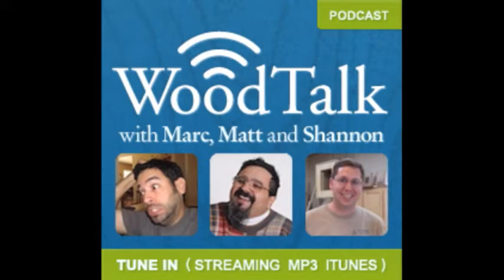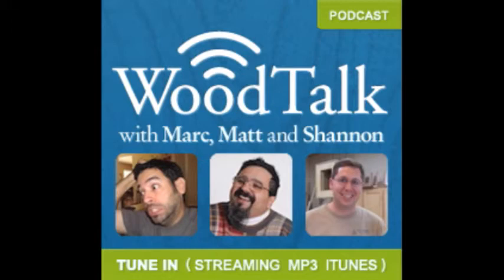Shannon Splits a Log - Wood Talk #151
On today's show, we're talking about the Golden Ratio, the router plane vs the shoulder plane for tenon cheeks, and mobile bases.

Announcements:
- Wood Talk is now moving to Mondays!
- Don't miss the Woodworking in America Wood Talk Meetup! Join us at the Keystone Bar & Grill in Covington, KY on Saturday October 19th, 2013.

What's on the Bench:
Marc is doing research on his upcoming humidor project.

What's New:
- Did you catch the woodworking scene in the series finale of Breaking Bad?
- Dust protection without bulky protectors.
- Shannon will be on Wood Chat this Wednesday at 10pm Eastern
- Amazing furniture by Joseph Walsh.

Poll of the Week
What do you think about biscuit joints?

Kickback:
an article about corrugated planes after hearing Wood Talk #150.
- Brian heard about a paid mentorship program called PivotPlanet and wants our thoughts on this type of program for woodworkers. He did find one woodworker in the directory
- Stan has a tip for those tight boiled linseed oil lids involving teflon tape.

- Kenji wants our thoughts on the Golden Ratio. Marc suggested he check out - George Walker's blog and the new book from Walker and Tolpin called By Hand & Eye We also reviewed Walker's DVD
- Jim has a question about plane preference when cleaning up tenons, as discussed in - Wood Talk #137.
- David has a question about after-market mobile bases.

Reviews and Thanks:
Thanks to Kevin S., John L., David (from the UK), and everyone else for their continued support.

Don't forget to leave us a kick-butt review in the iTunes Store just like yanoyawanit, dozersworkshop, and Samantha@Avalon Woodworks did.

Special thanks to Andrew Allen for creating our music. Check him out